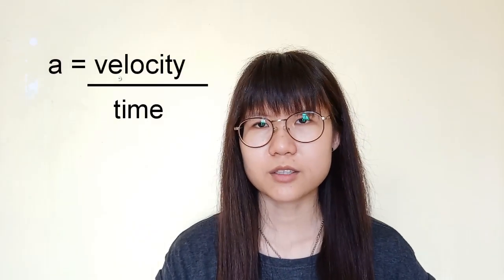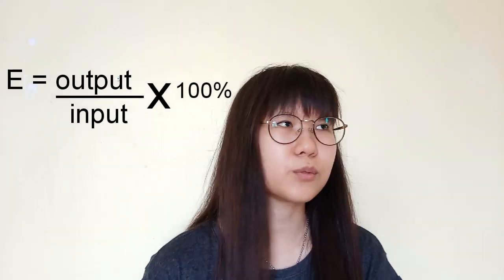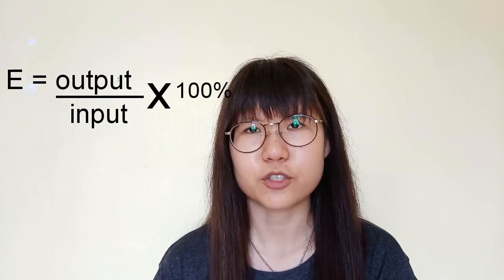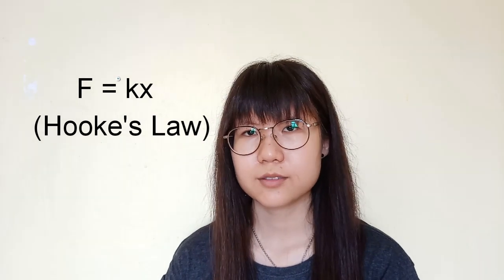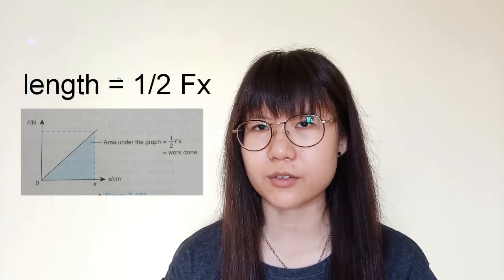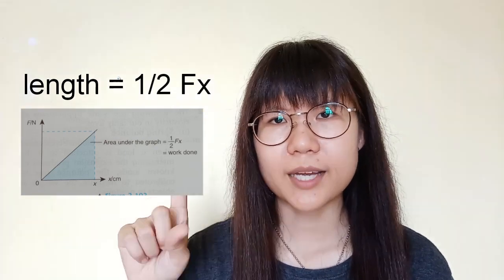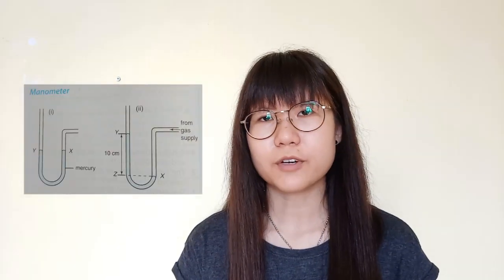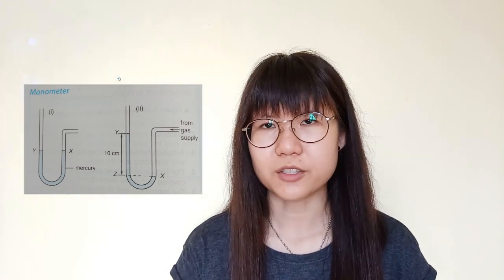ALL THE FORMULAS FOR FORM 4 PHYSICS SPM | victoriactual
I have compiled all the formulas you need to know for Form 4 Physics for your convenience!!